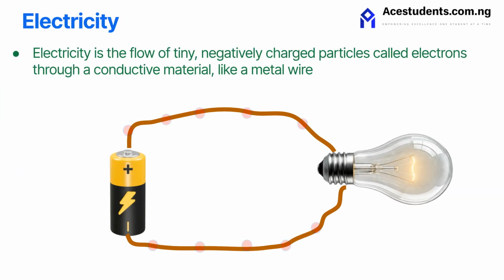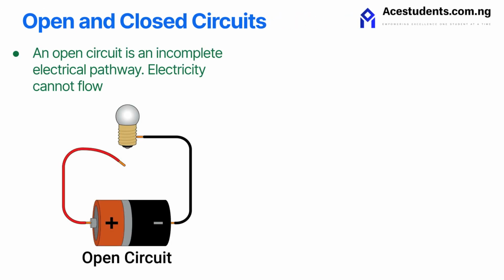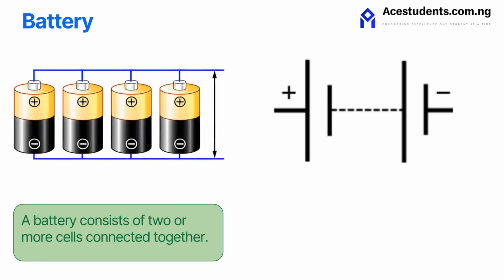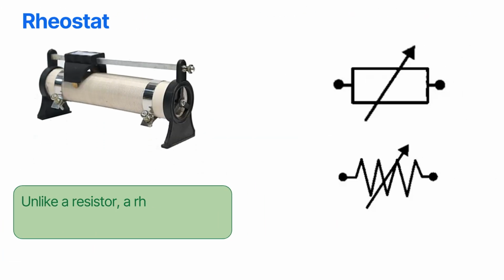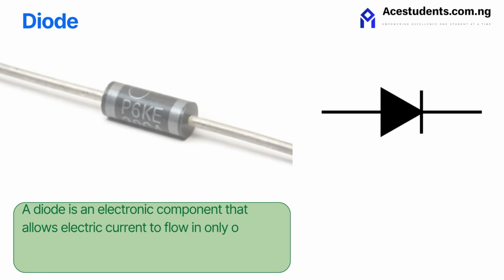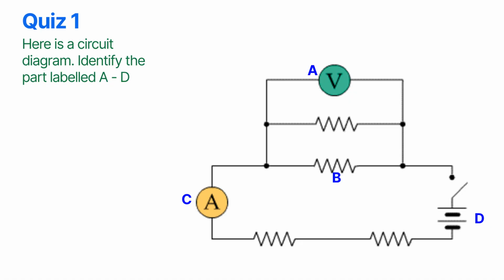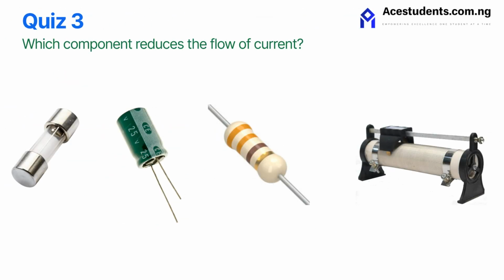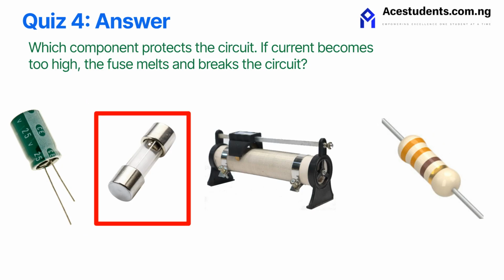Electrical Circuits & Symbols: 90% of Students Get Electrical Symbols Wrong Can You Get Them Right?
⚡ Do you struggle to understand electrical circuits and circuit symbols in science? This lesson breaks everything down in a simple and easy way for students all around the world.

In this video by Acestudents, you will learn:

✅ What electrical circuits are
✅ Types of electrical circuits
✅ Common circuit components
✅ Important electrical circuit symbols and their meanings
✅ How to draw circuit diagrams correctly
✅ Series and parallel circuits explained
✅ Exam tips for science students